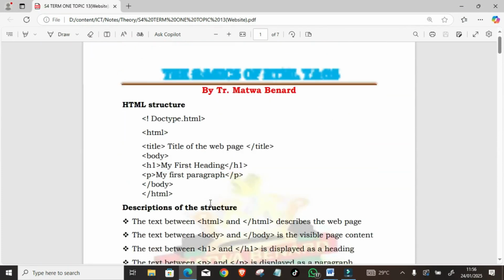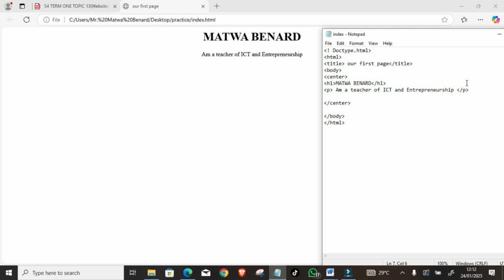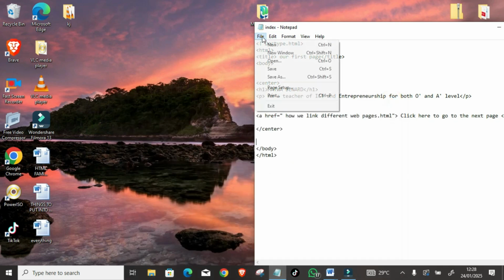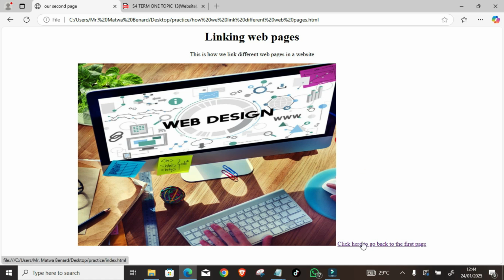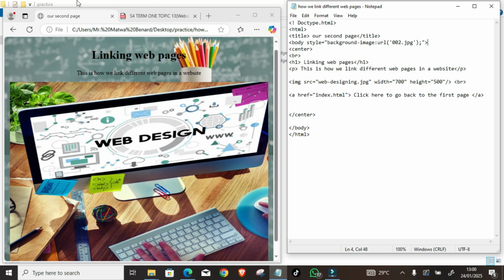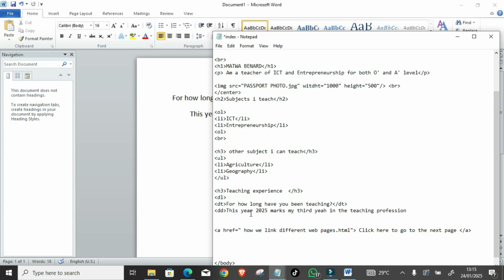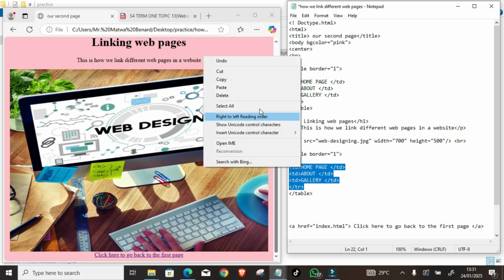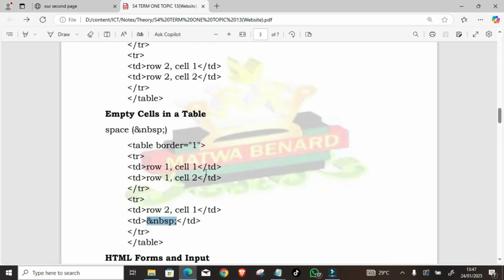S4. How to build/create/ design a website using HTML tags for beginners by Tr. Matwa Benard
1. How to create HTML structure
2. How to link webpages to the website
3. How to insert images in a webpage
4. How to put and change background colours of Web pages
5. How to put background image images in a webpage
6. How to insert lists in a webpage ( ordered list, unordered, and definition list)
7. Inserting tables in webpages
While designing/creating/building a website while using HTML tags

Please watch from the start to the end